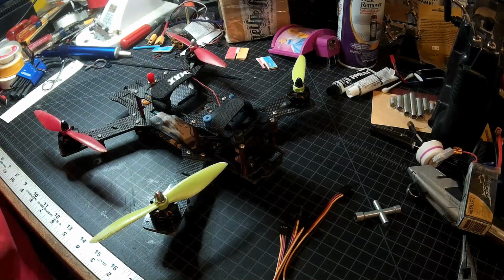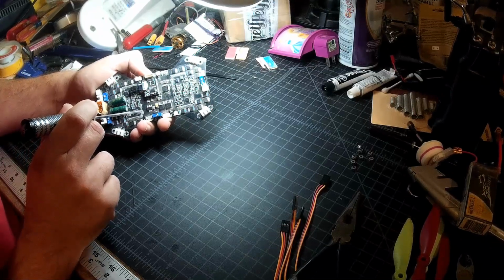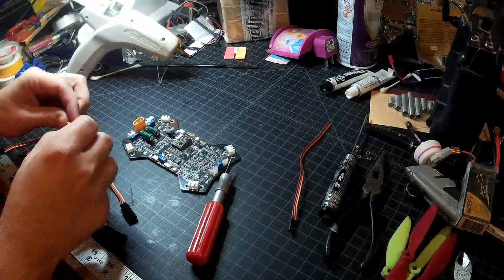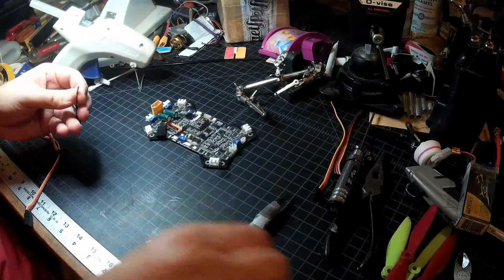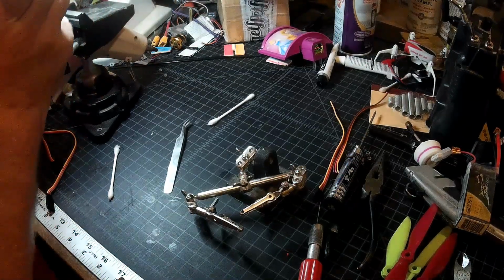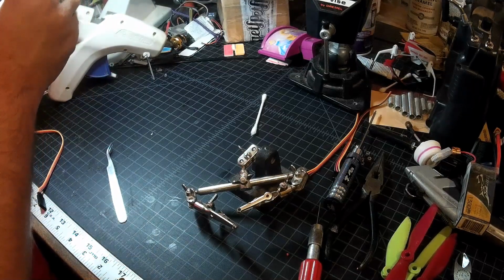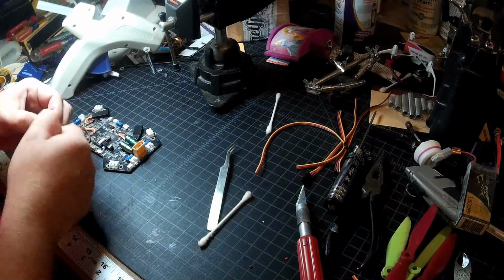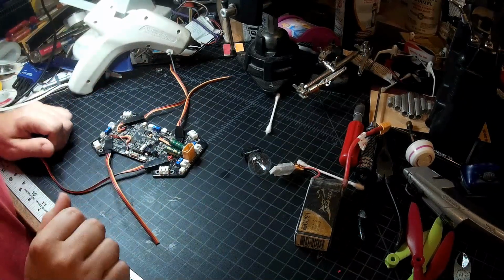Nighthawk Pro 280 - Wiring in ESC flashing ports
Let's just call this a "Let's Solder".  Definitely NOT my most exciting video.  Basically 45 minuets of me talking while I add programming headers to the ESC's on the Nighthawk.  No good detailed shots of the actual soldering so don't get too excited.

Still, the first few minutes show how quick and easy it is to get the all in one board out of this quad and I do discuss some of the issues I ran into and how to address them.  So if you're planning on doing this mod, have 45 minutes to spare, and can handle listening to me talk for that long...might be worth checking out.